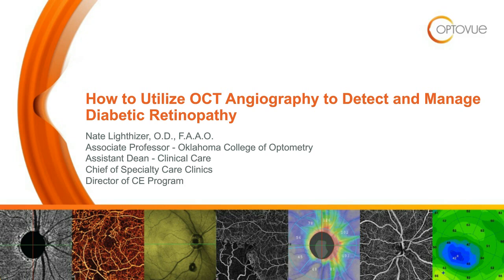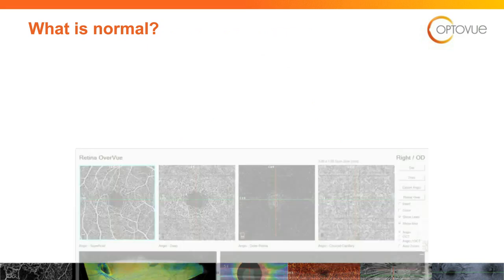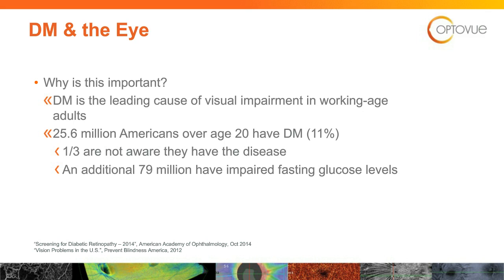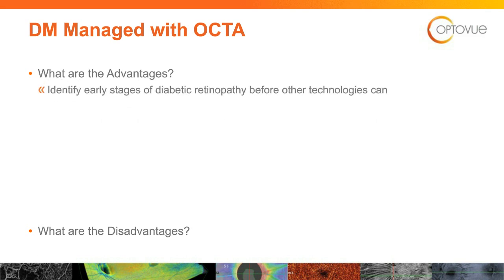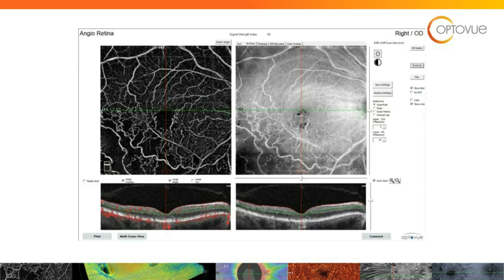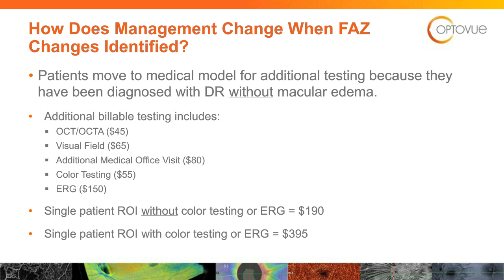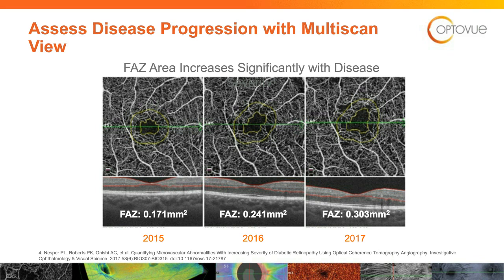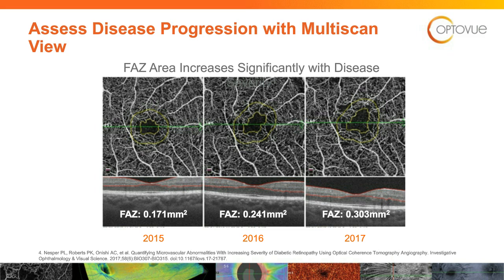How to Utilize OCT Angiography to Detect and Manage Diabetic Retinopathy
Listen as Dr. Nate Lighthizer, O.D., F.A.A.O speaks to using the OCTA to help detect and manage diabetic retinopathy.